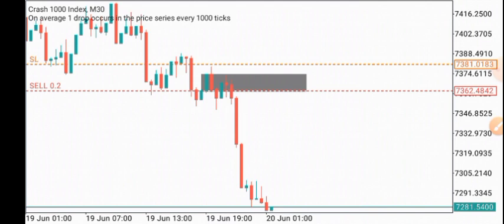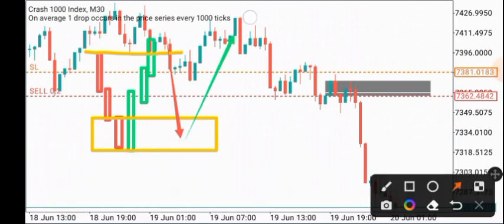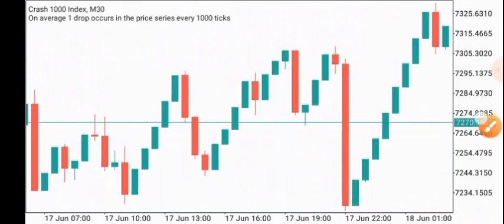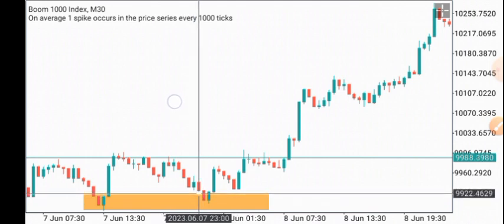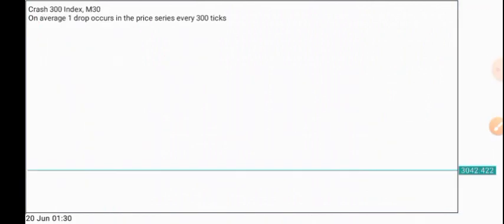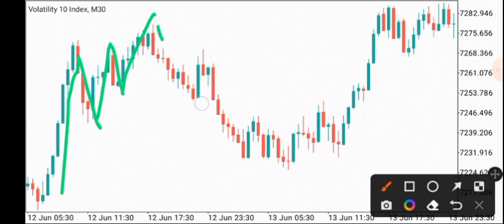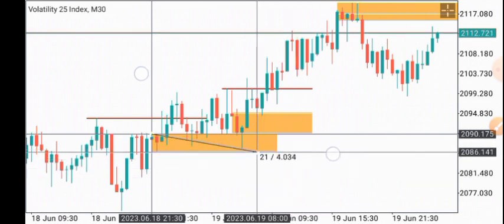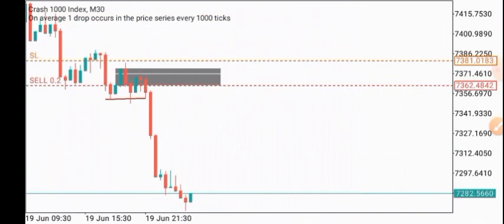The only Orderblock strategy you'll every need.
Watch the video of how to use this strategy to trade against spikes safely👇👇👇👇

forex how to trade boom